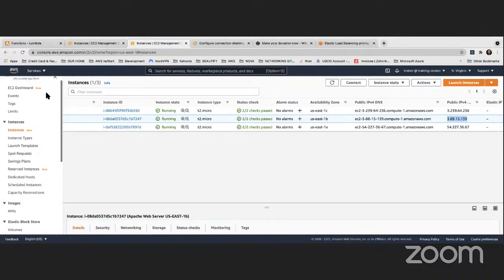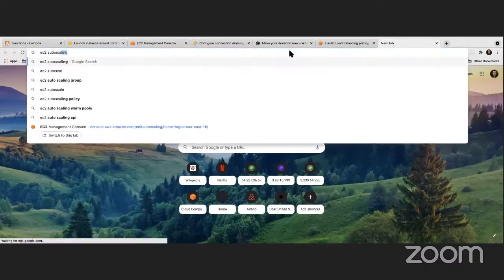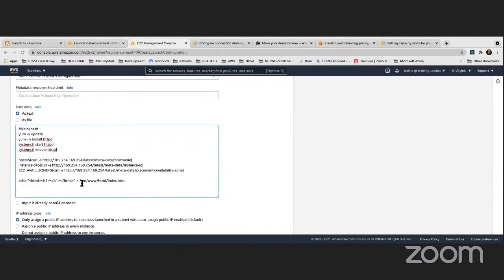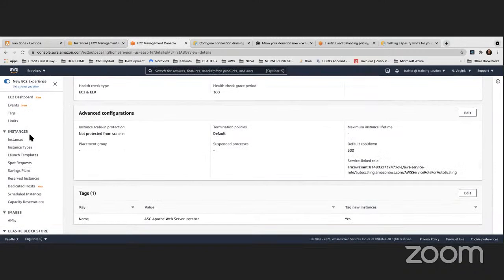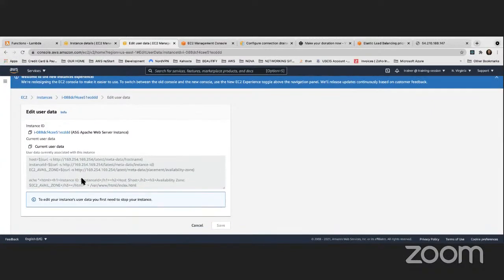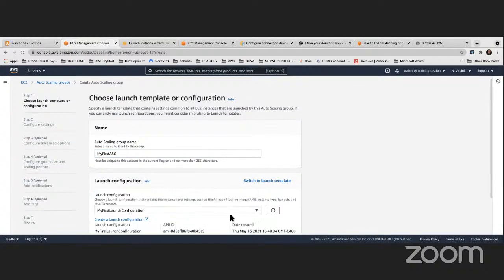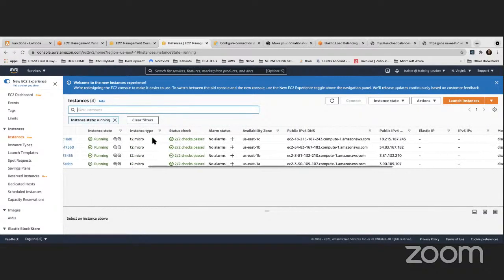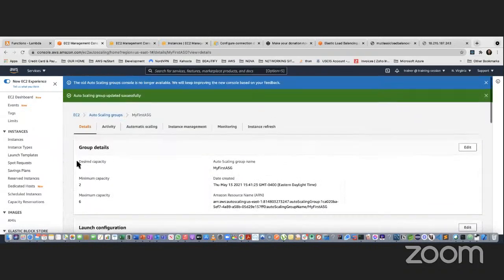AWS: Create Launch Configuration, EC2 Auto Scaling Group with Load Balancer